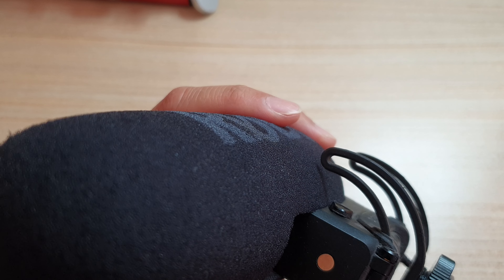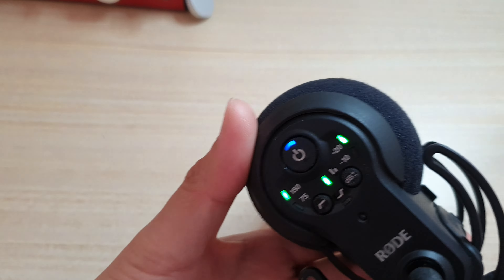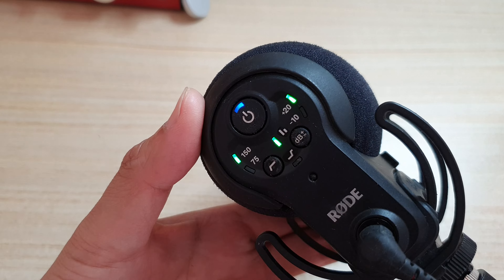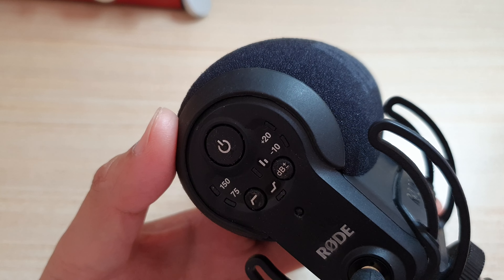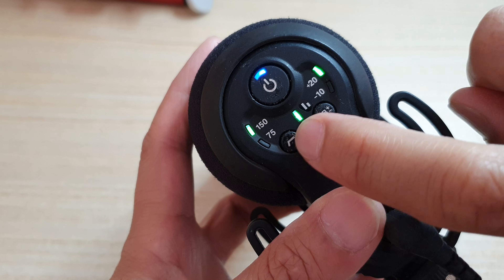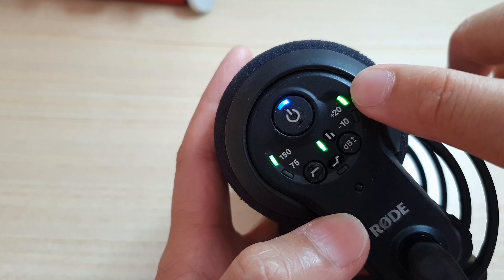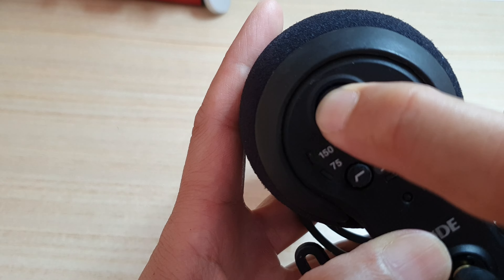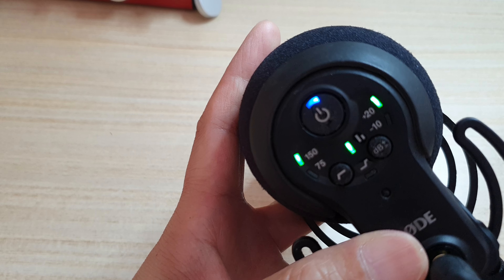How to Turn On/Off Auto Power for Rode VideoMic Pro+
Learn how you can enable or disable Auto Power for Rode VideoMic Pro+. With the auto power turn on, when your camera turns on then the microphone should be auto turn on, as demonstrated in the video.